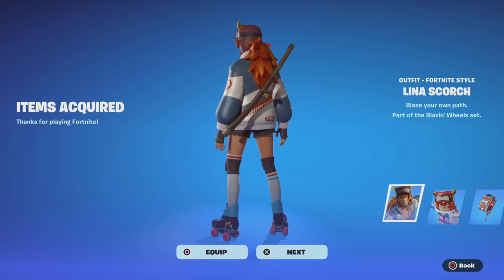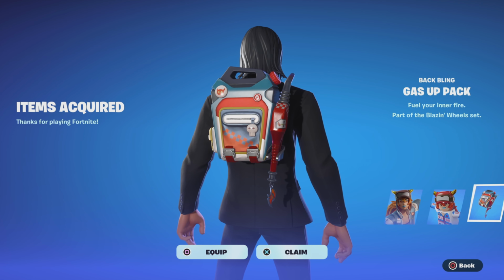Free! Fortnite Blazin' Wheels Pack for PlayStation Users